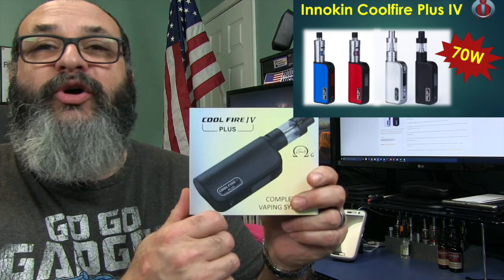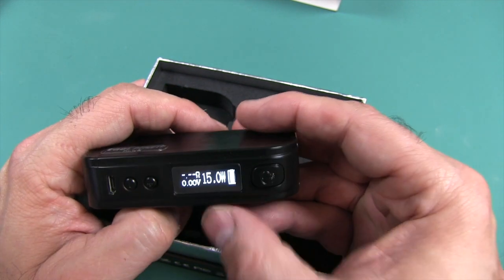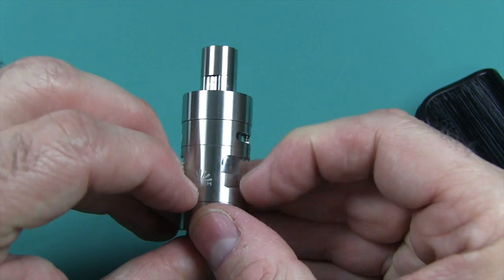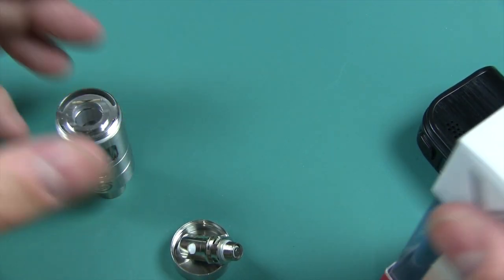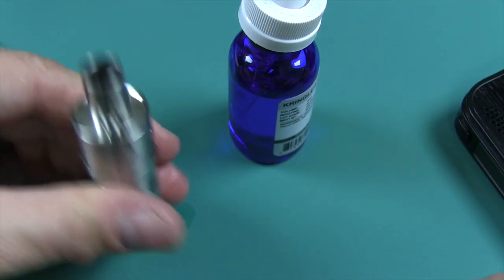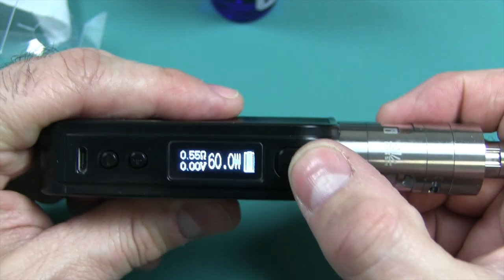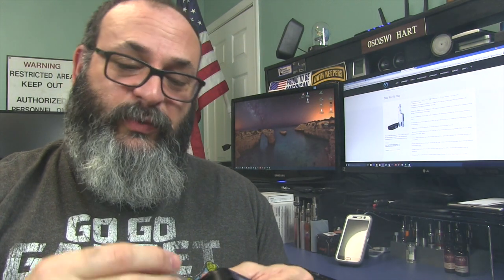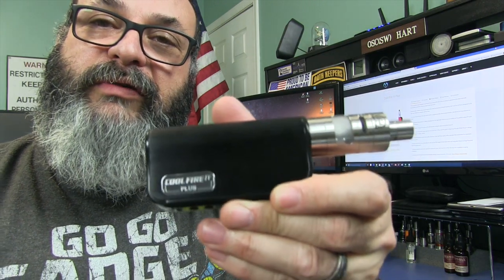Innokin Cool Fire IV Plus 70W and Apex Tank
▼☟▼☟ ▼☟▼☟▼     LOOΚ     Down There for More Information & Links     ▼☟▼☟ ▼☟▼☟▼

Innokin Coolfire IV Plus 70W

4 colors: Black, Silver, Blue and Red
Operating Wattage: 6W-70W
Operating Voltage: 2V-7.5V
Power: Built-in 3300mAh Battery
Display: OLED Screen
Stainless Steel 510 Thread with a spring loaded gold plated 510 pin
Tri-Color LED Battery Level Indicator around the fire button
Micro USB Charging Port with Passthru feature (Use DC 5V/1A Charger)
Overheat and Over discharge Protections
Fires coil resistances from 0.1 O to 3.5 O
iSub Coil Compatible – Two 0.5 Ohm Coils Inside (20-35W)

The iSub G Primary Features:
Diameter: 22mm
Huge 4.5ml capacity
100% stainless steel
High quality pyrex glass
100% Japanese Organic Cotton
Full adjustable airflow
No-spill coil swap system
Removable Drip Tip
Compatible with iSub Coils
Available colors: Clear, Black

Innokin iSub APEX Sub Ohm Tank Features:
Quick and Clean Top Fill
Diameter: 22mm
3ml Capacity
100% stainless steel
100% Japanese Organic Cotton
Adjustable Dual Airflow

Package Contents:
1 x Cool Fire IV Plus battery
1 x iSub G Tank (0.5ohm)
1 x extra iSub coil (0.5 ohm)
1 x Set of Spare o-rings
1 x Micro USB cable
1 x English manual

Halo eliquids have been audited for Diacetyl.